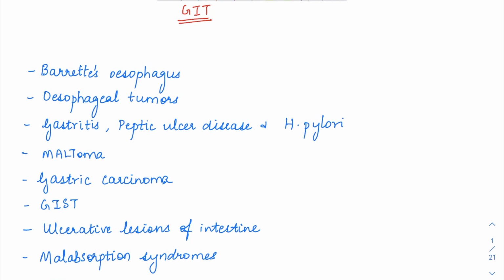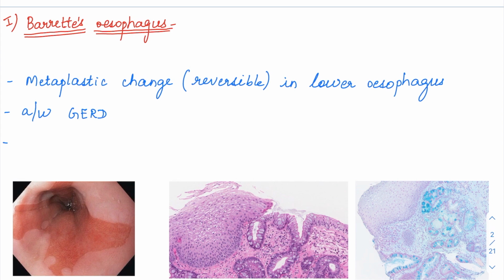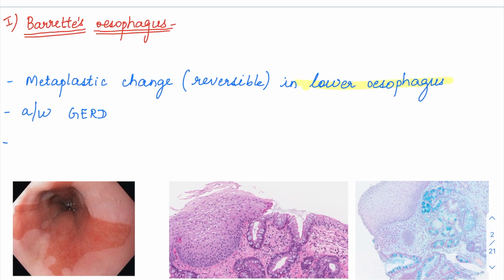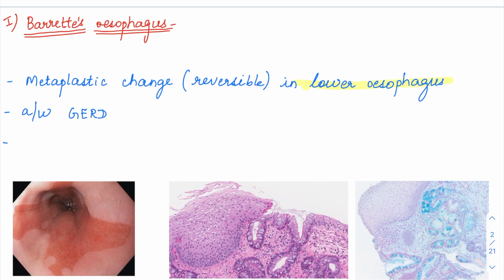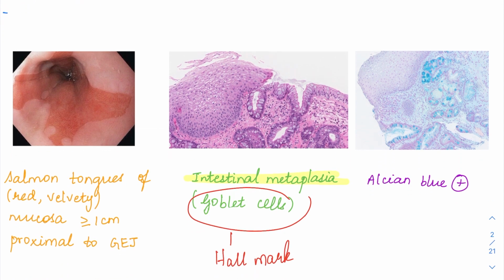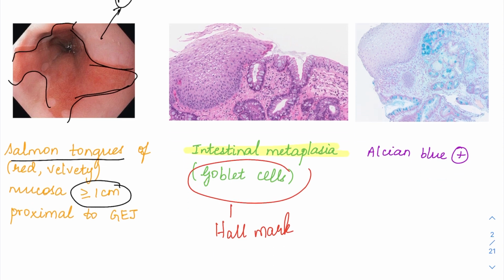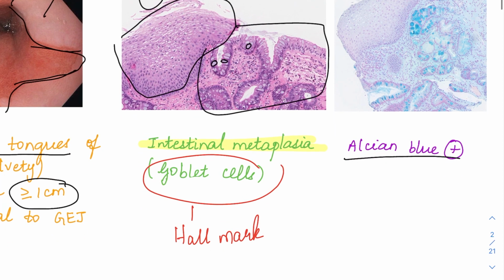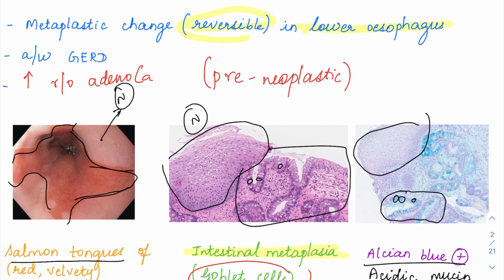Barrette’s Oesophagus - MCQ concepts